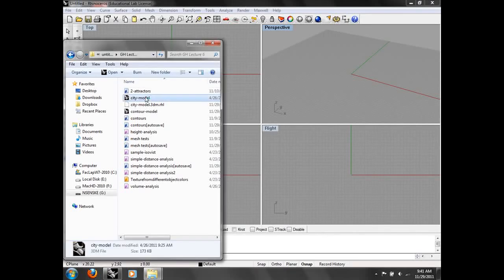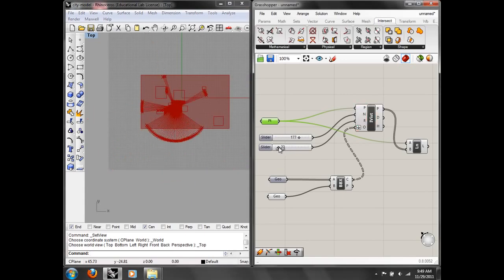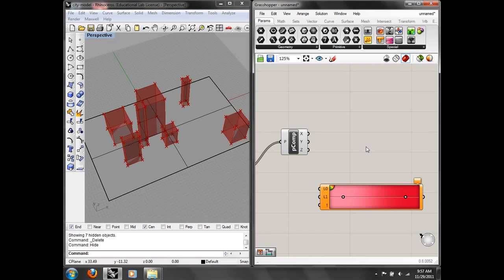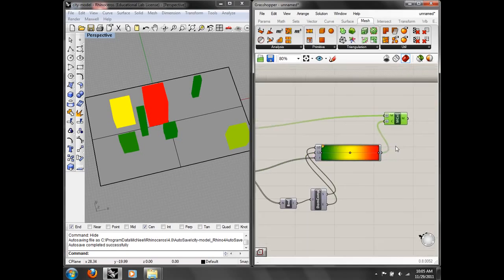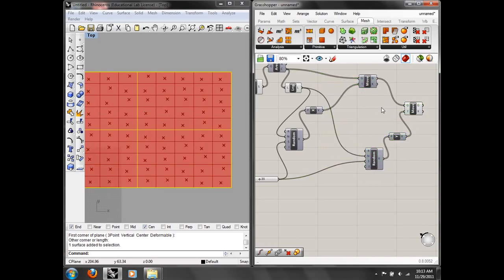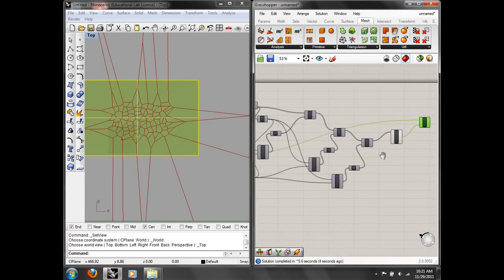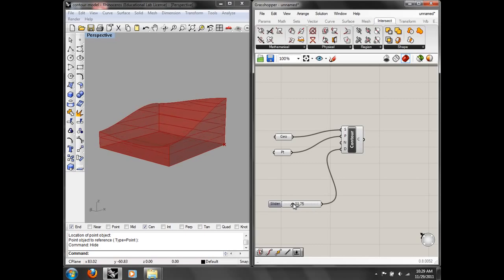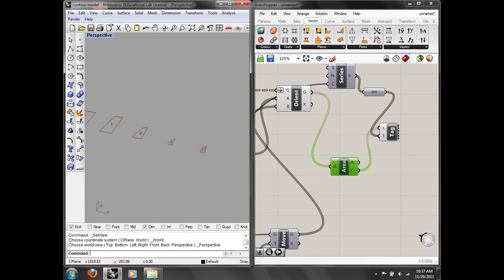Grasshopper Lecture 6 Supplemental